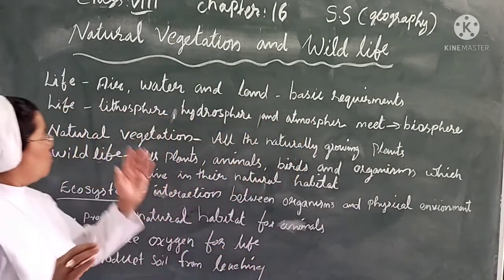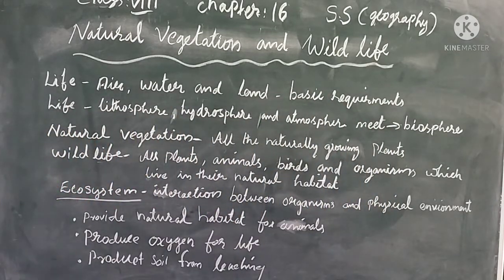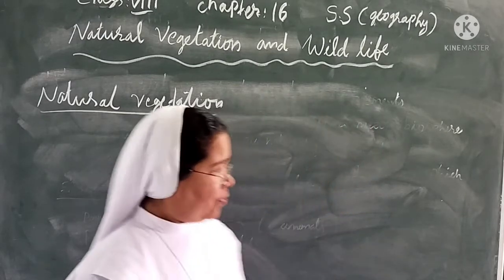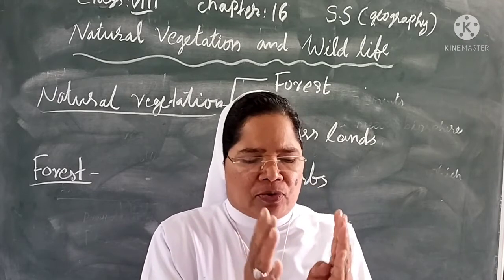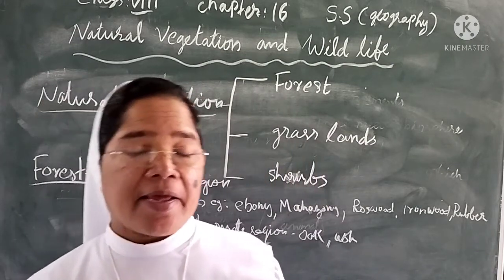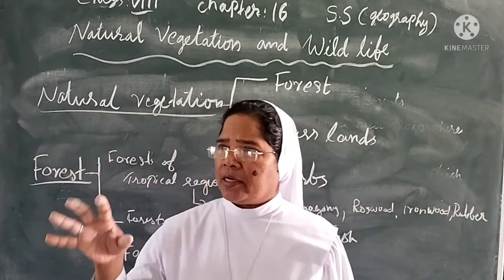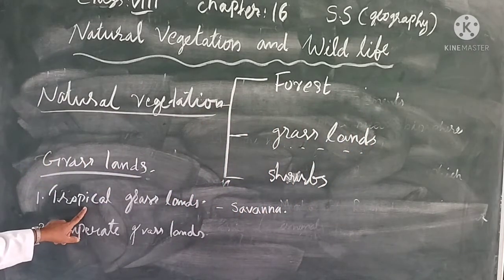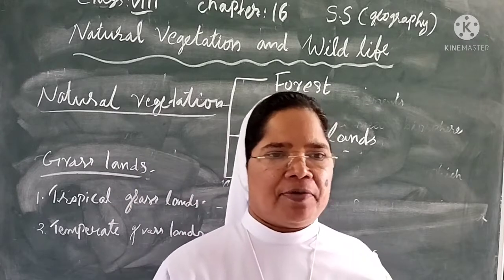Class -8 II Social Science II Chapter 16 II Natural Vegetation II Part - 1